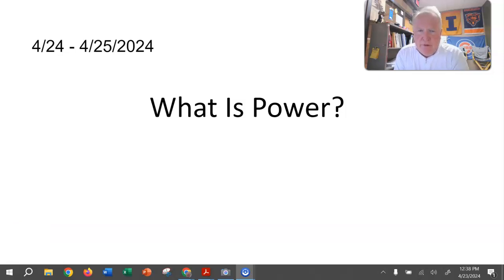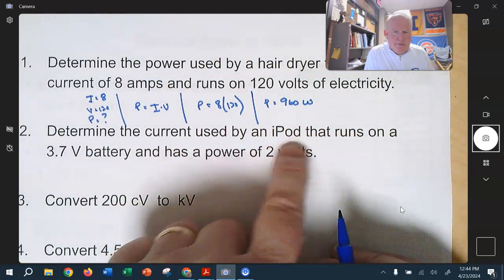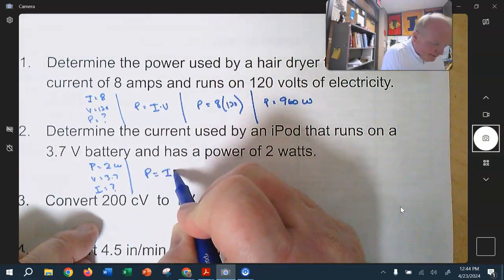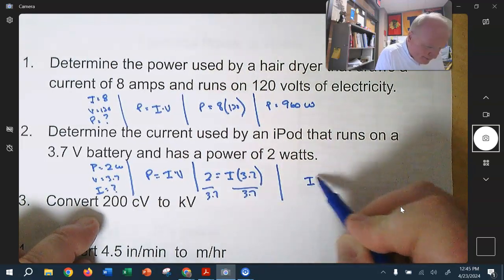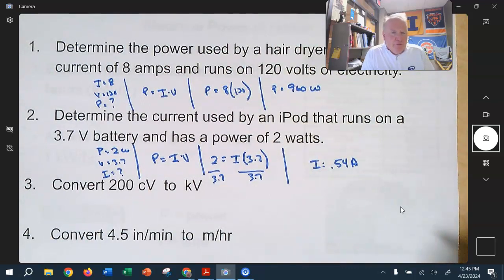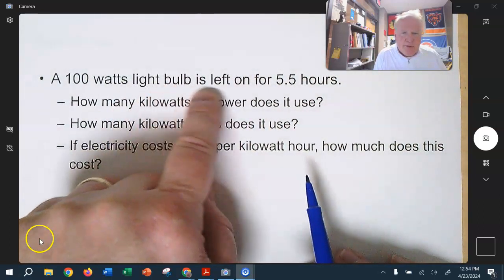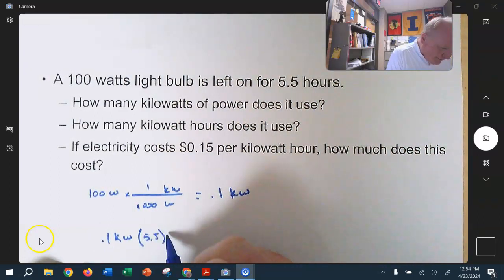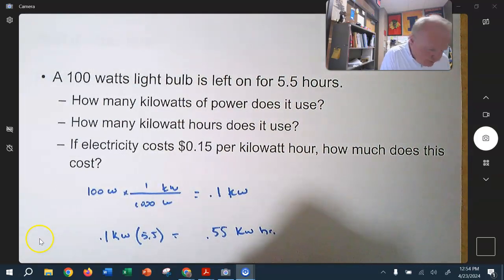What is Power